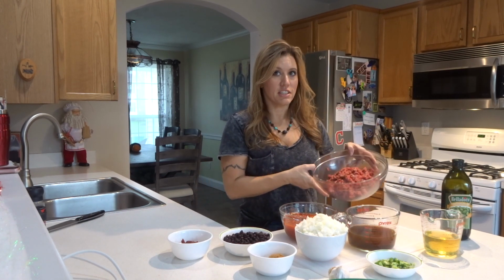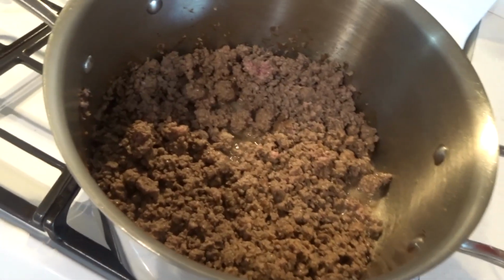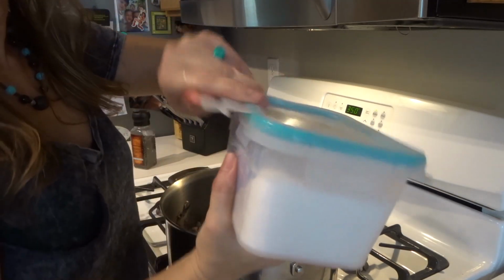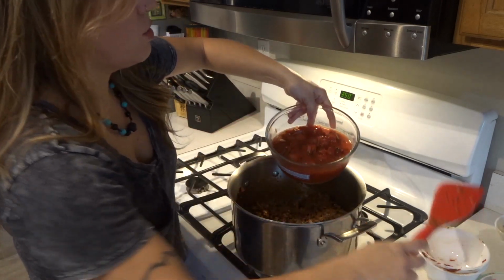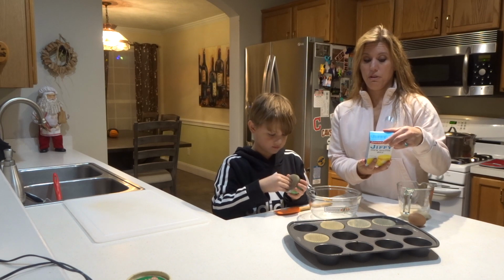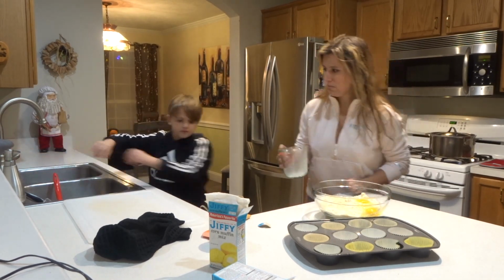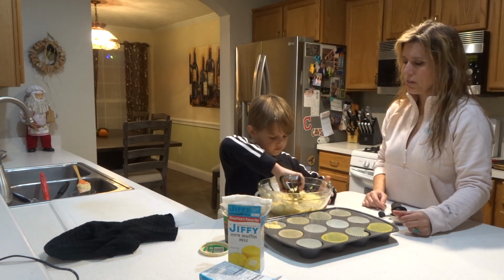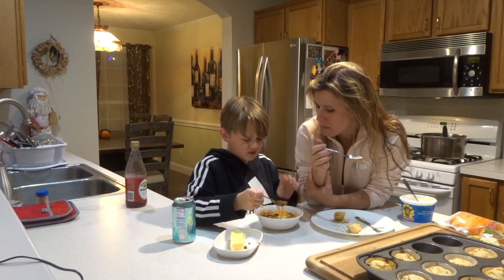How To Make Venison Chili | Tara the Foodie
How to make Venison Chili!

Want to know a great way to cook ground Venison meat?  Make this delicious chili!

🔴 Support our growing show!  Buy us a coffee!